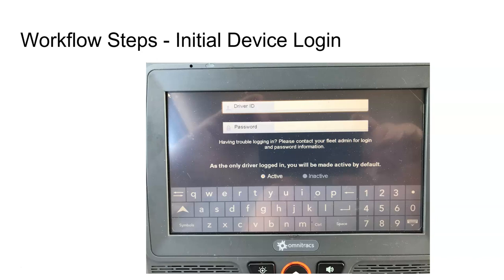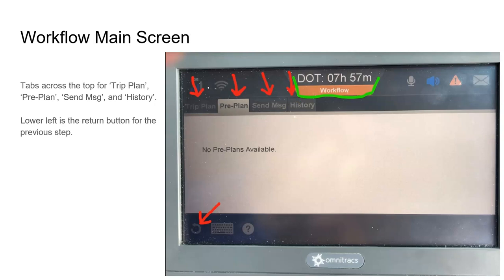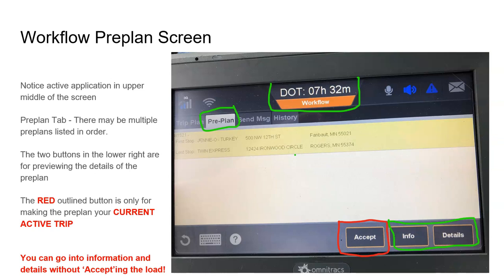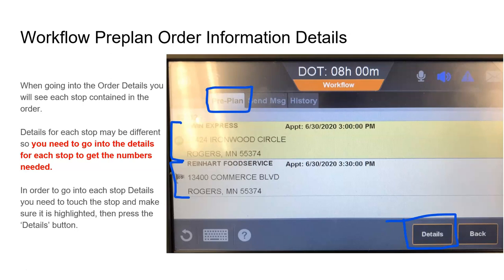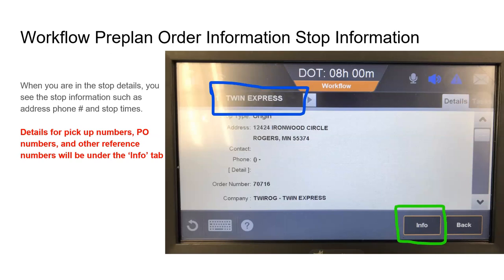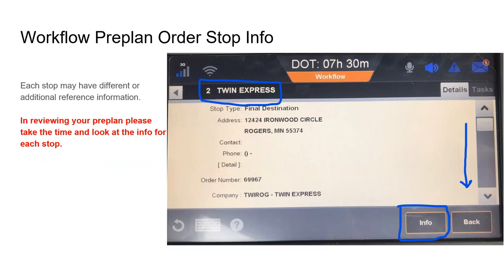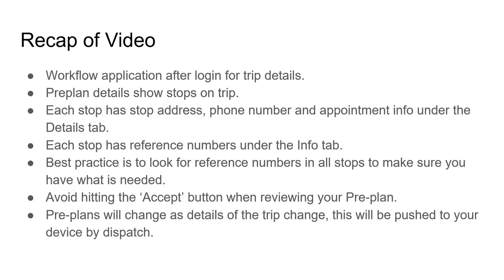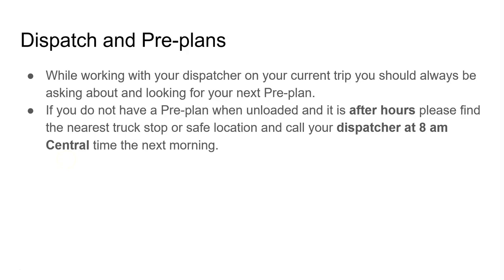Omnitracs WorkFlow Introduction and Pre-plan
Omnitracs workflow introduction and Pre-plan details of load.